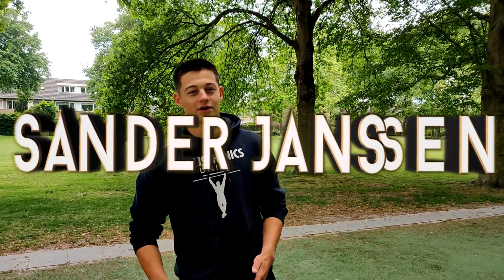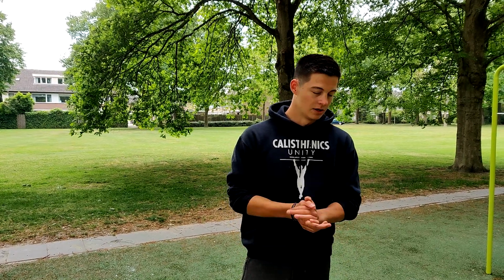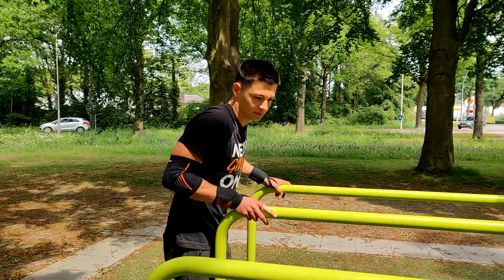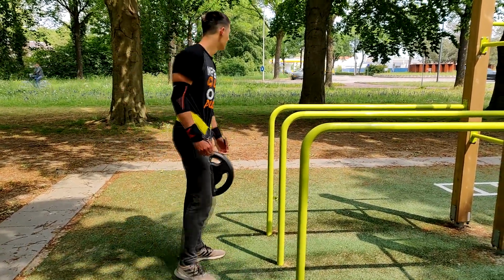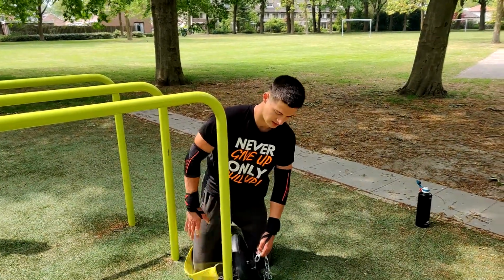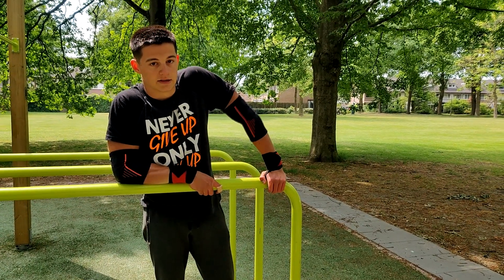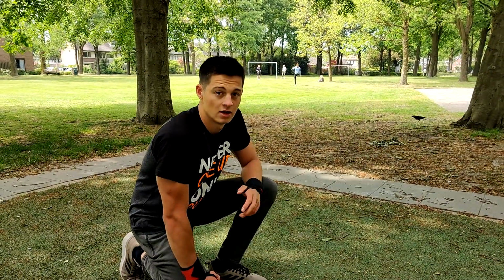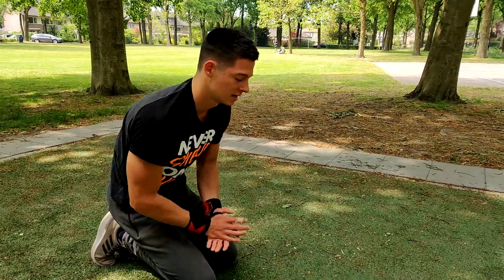My INTENSE Calisthenics Push Workout Routine During Lock-down! [explained]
»Hey guys Sander here and today I recorded my current very intense push workout for you guys. If you'd like to try this workout yourself make sure to scroll down and I'll leave the work out there for you! Good luck!

Warmup *DON'T SKIP*

(add weight if it's too easy)

3x 10 dips
3x 6 paused dips (2 seconds pause at the bottom)

3x 12 (Straight) bar dip

3x max out Pike push ups (or form breakdown)
3x max out tricep extensions on rings (or form breakdown)